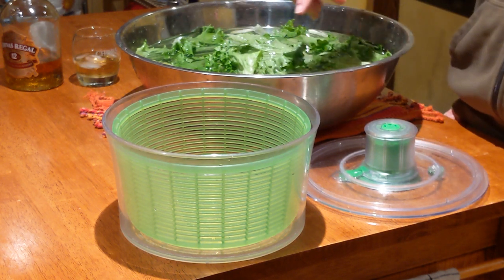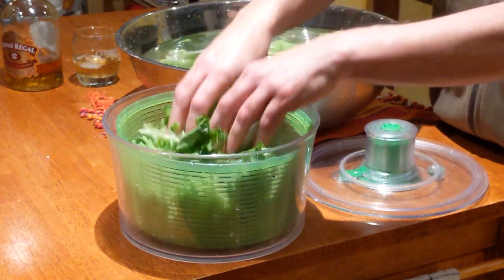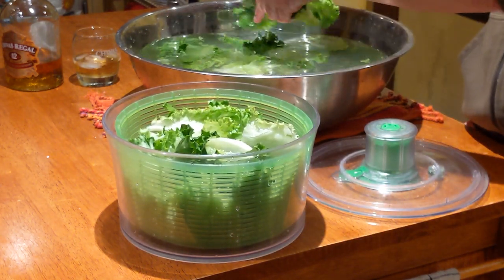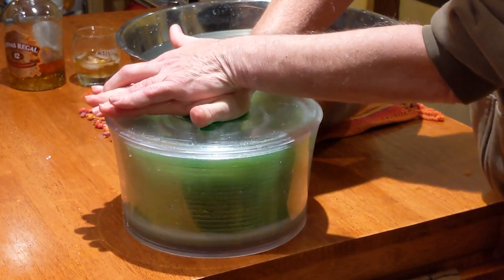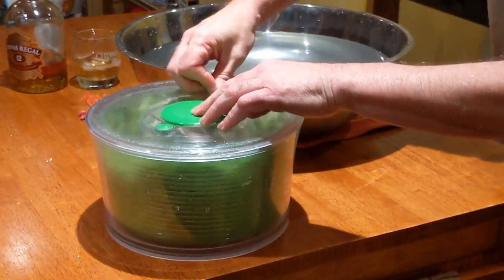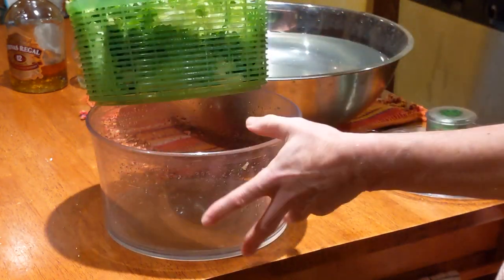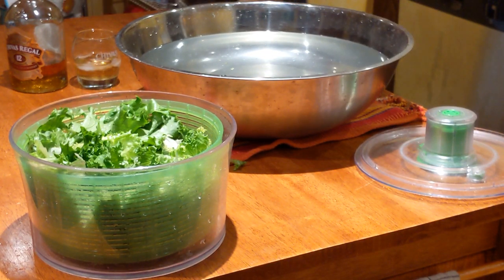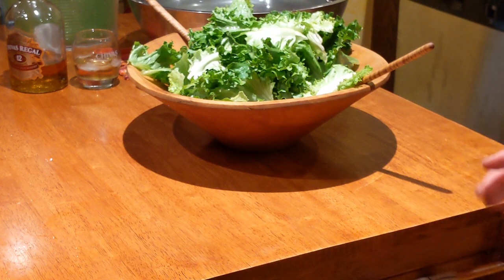Cardiopulmonary Resuscitation (CPR)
Since lots of people are hearing the term but aren't being provided with a clear idea what it means...